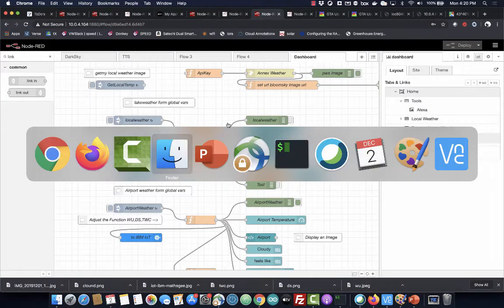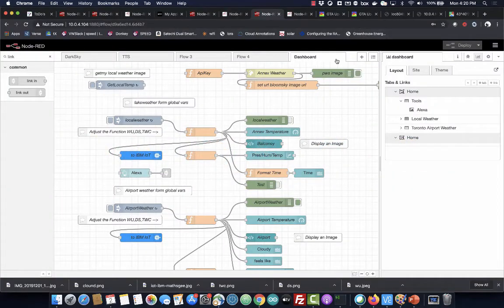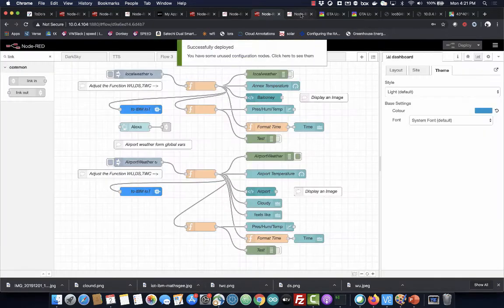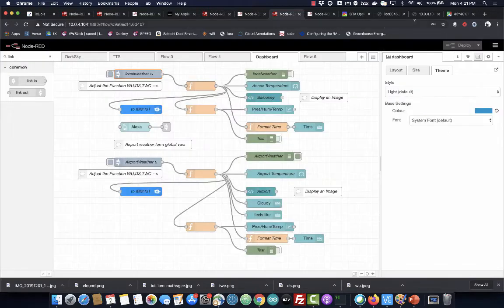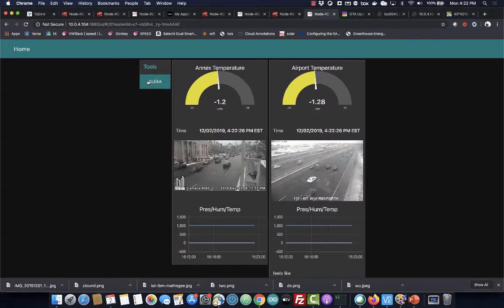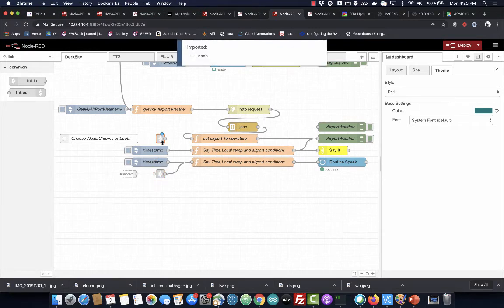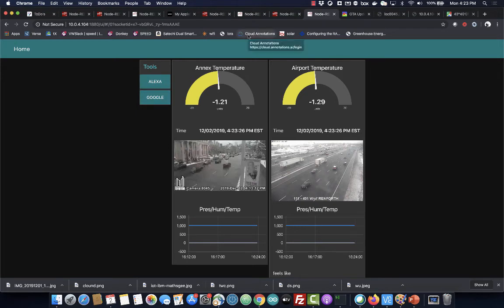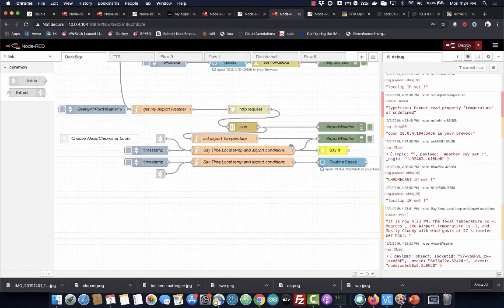7 - The Local/Airport weather Dashboard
This video goes thru the instructions to create a local Weather Dashboard